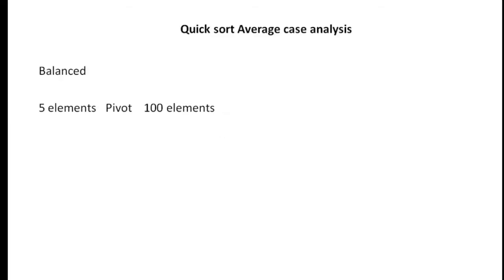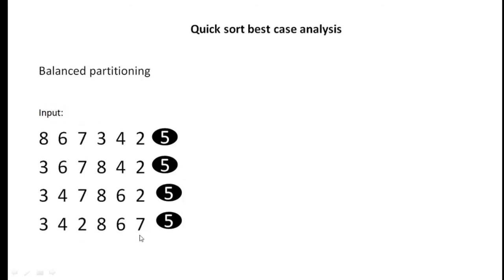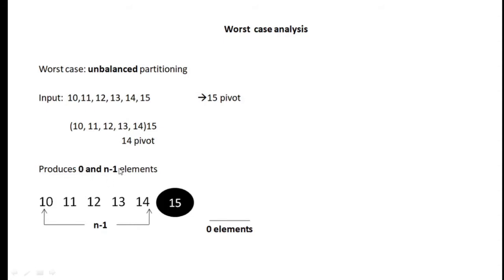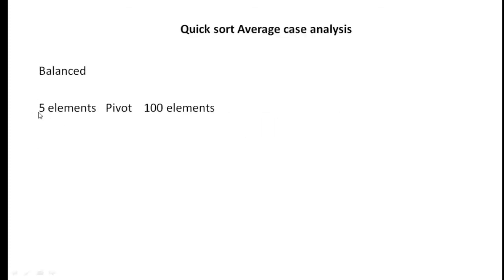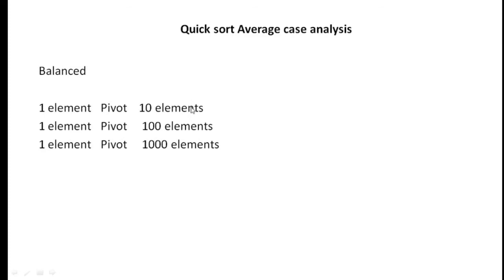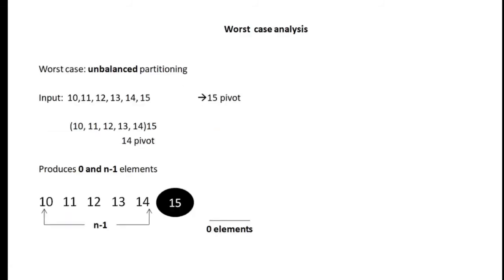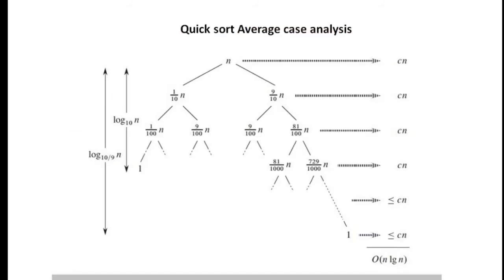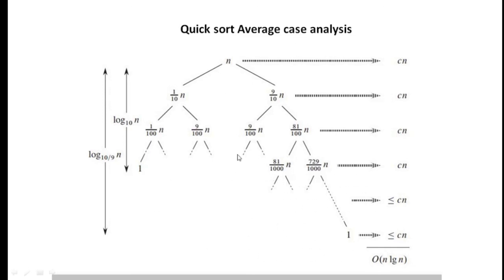Time complexity of quick sort: Average case | with example | Title: English